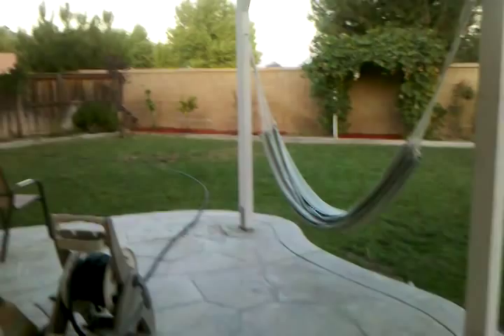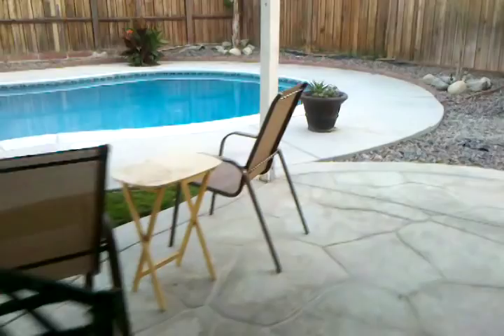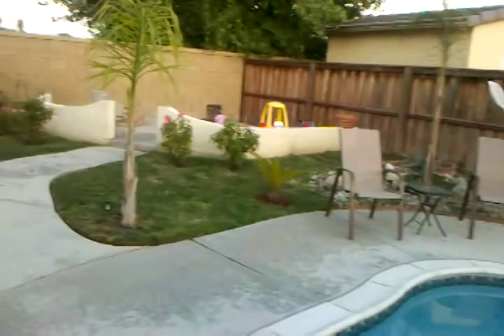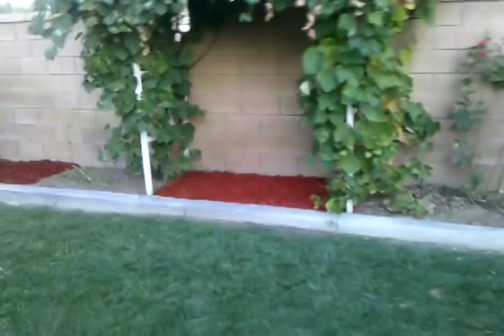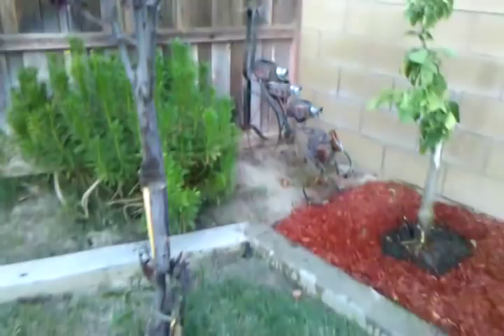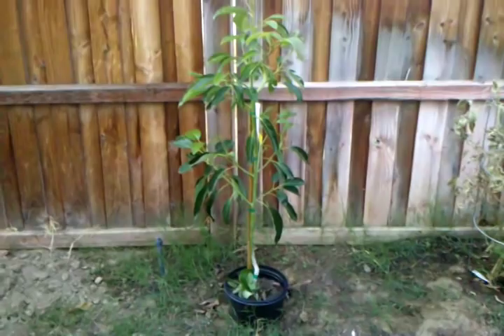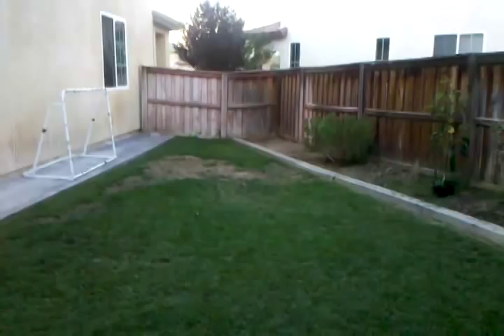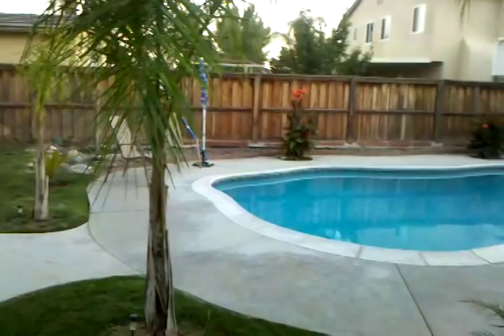backyard landscape in southern Ca.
This is a view of my back yard in october 2011...I said wrong date..sorry..lol.I have currently been here 10 months and everything was rotted ,dried and overgrown.I aspire to have a yard with fruit trees and succulents ect.I have a lime tree...some type of lemon tree,Hass avocado tree and three rose bushes ,palms and other tropical plants...Please subscribe I plan to have many videos to come Love gardening!!